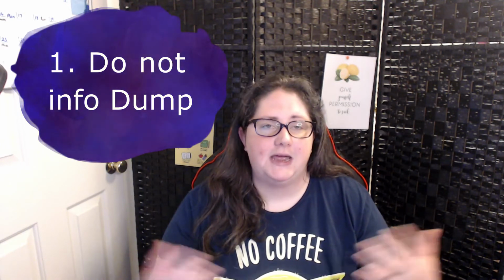Writing Tips: Description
What's the line between information dumping and having the right amount of description? It depends on the reader, and the writer. I know that's a vague answer, but here are some tips that might help you!

Live streams every Thursday at 9 AM EST
Live Streams with Lauren and Nicole every Tuesday at 3 PM EST rotating between the three channels.